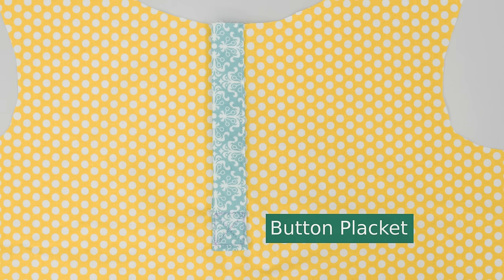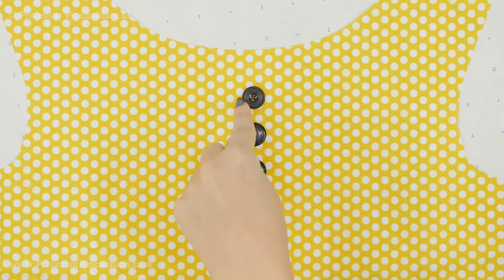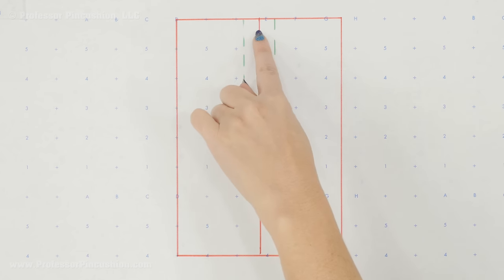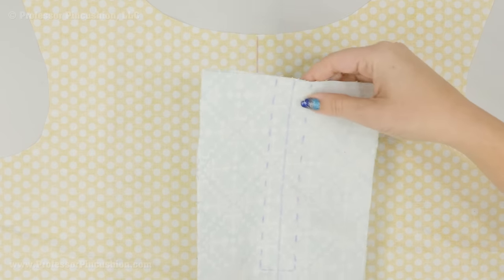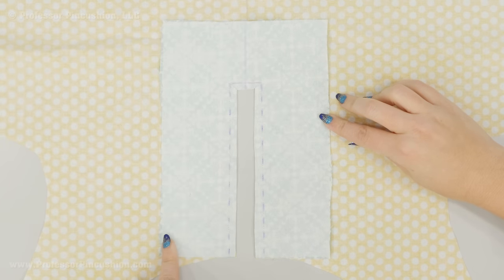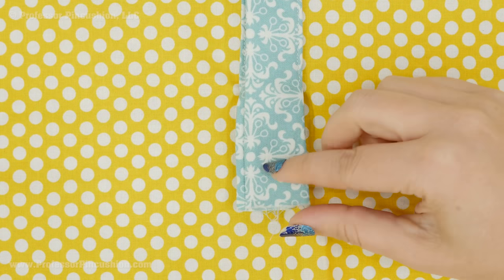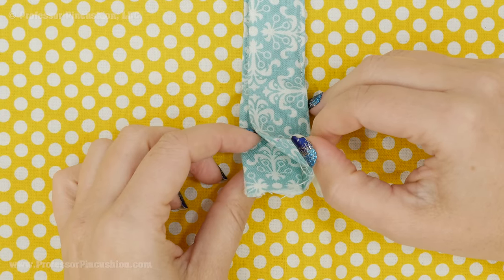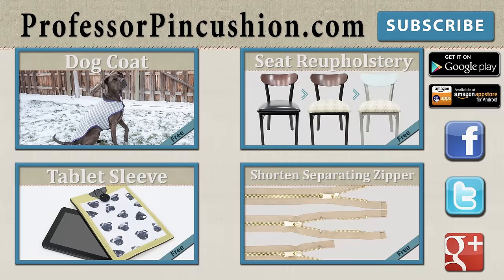How to Add a Button Placket to a Garment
You can create your own simple pattern for a button placket and learn how to sew it to a top or bodice.

SUPPLIES USED